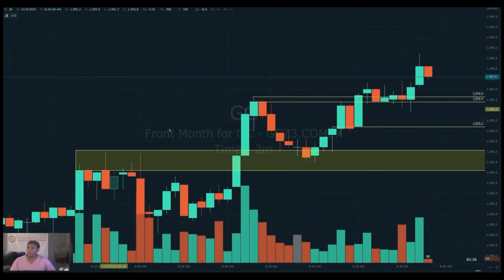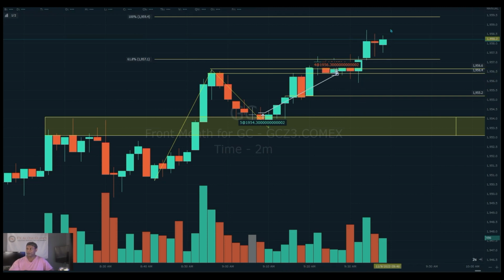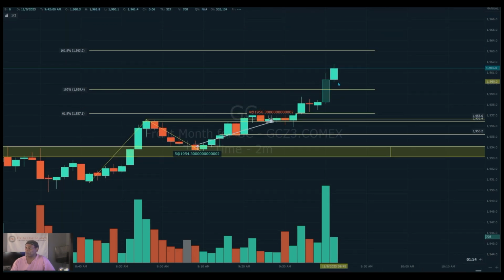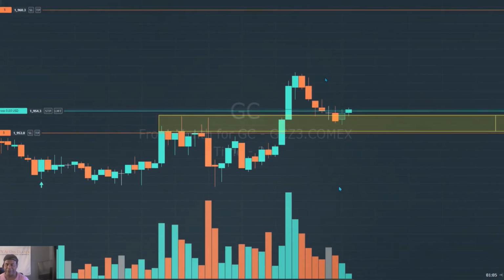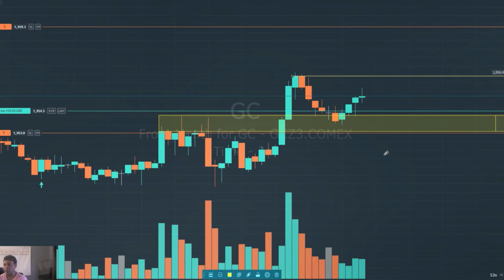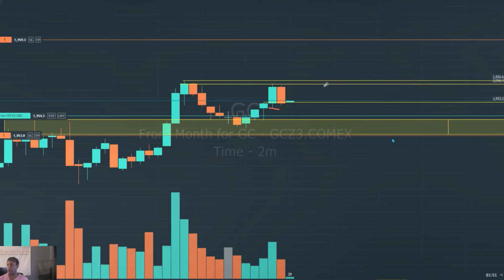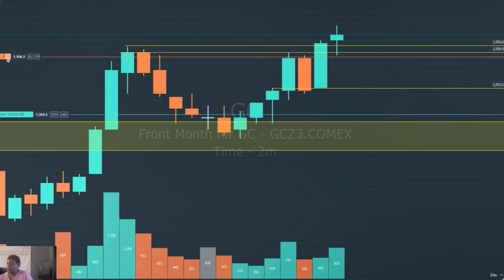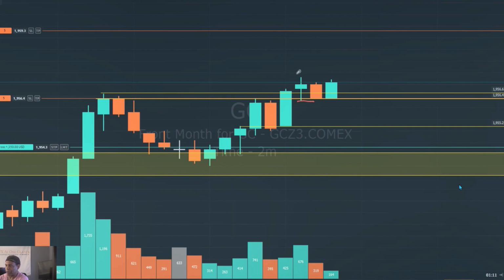Why this first gold trade of the day earned $1200 instantly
In this video, I am showing you my first Gold Futures trade of the day.

🌟 Uncover the secrets behind a remarkable gold trade that instantly earned $1200! In this video, we take a deep dive into the specifics of a first-of-the-day gold trade that resulted in significant gains. Whether you're a seasoned trader or a curious investor, this breakdown is designed to provide valuable insights into making profitable moves in the gold market.

💰 Learn the strategies, the market conditions, and the timing that played a crucial role in this successful trade. This analysis is crafted to empower you with the knowledge to make informed decisions in your own gold trading endeavors.

💡 Don't miss out on this golden opportunity to enhance your trading knowledge! If you find this content valuable, be sure to give it a thumbs up, subscribe for more insightful trading content, and share it with fellow traders eager to maximize their profits!

Also, watch the related videos listed below to see the live trades taken using this concept. Hope you enjoy! If so, please let me know. thanks!

  APEX FUNDED TRADER

✅ Recommended tools

💬 Any questions?